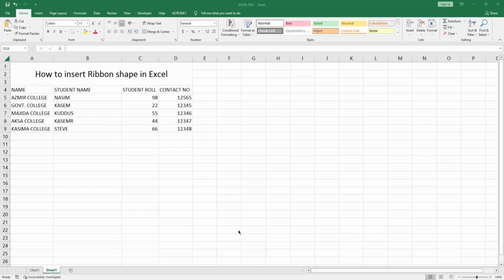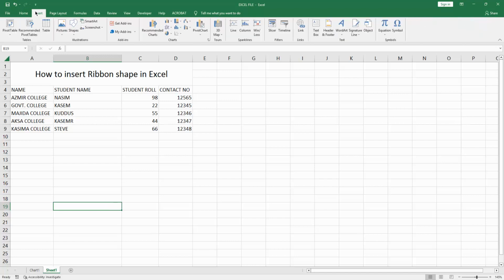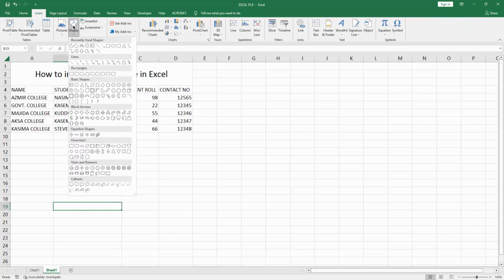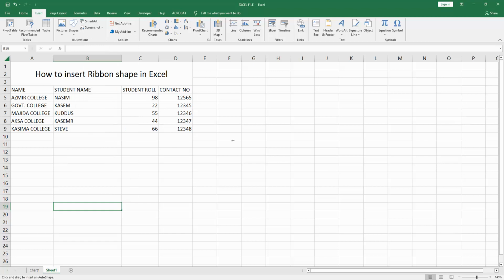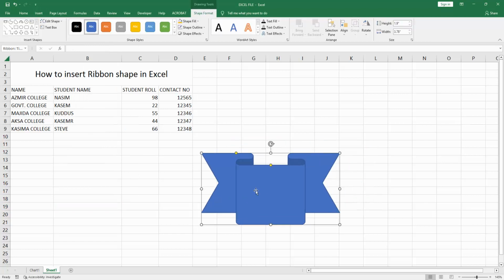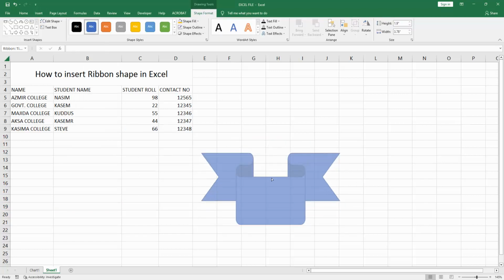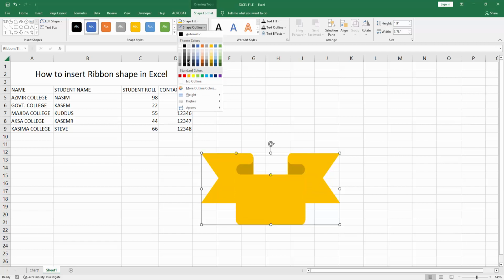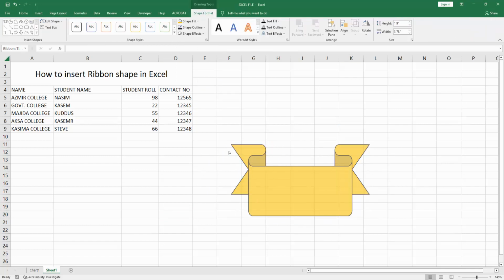How to insert Ribbon shape in Excel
Assalamu Walaikum,
In this video I will show you, How to insert Ribbon shape in Excel.  Let's get started.